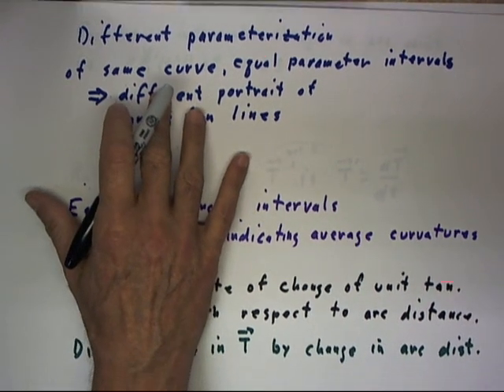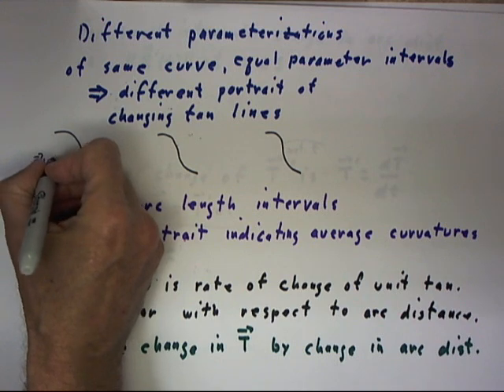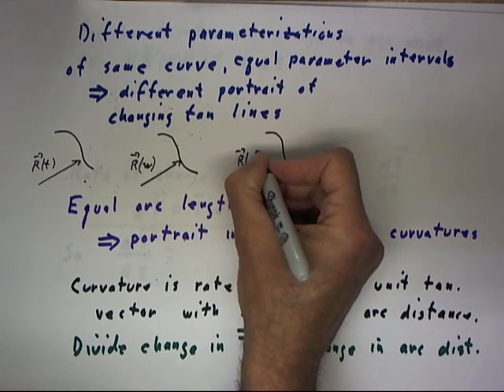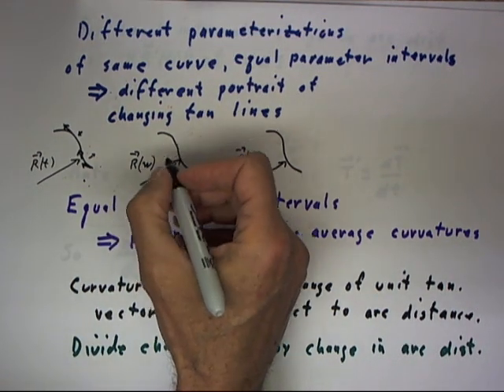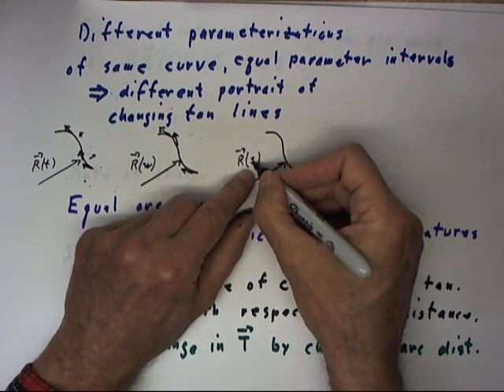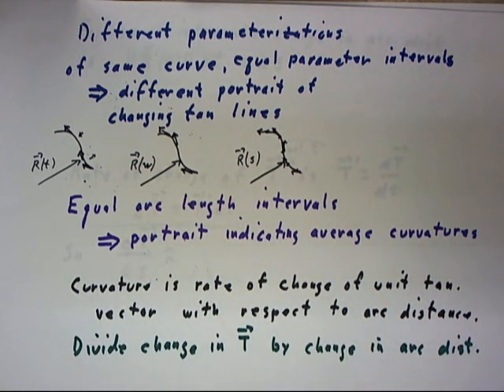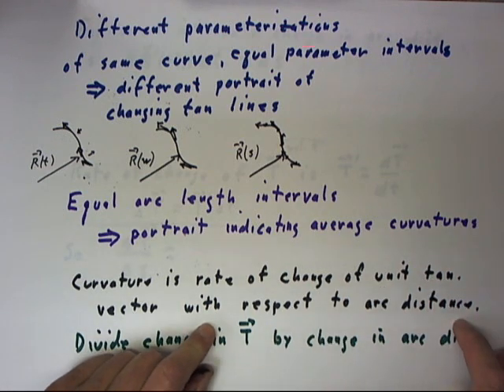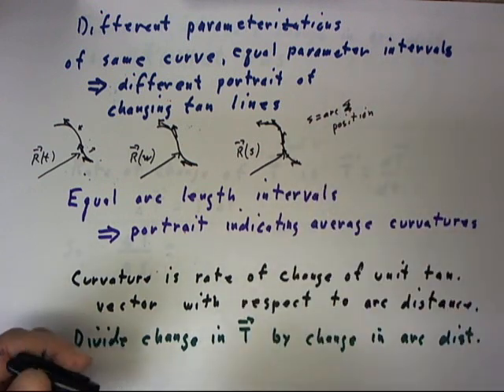dagmult1055_unit_tangent_and_normal_vectors_when_curve_is_parameterized_by_arc_distance_c__4